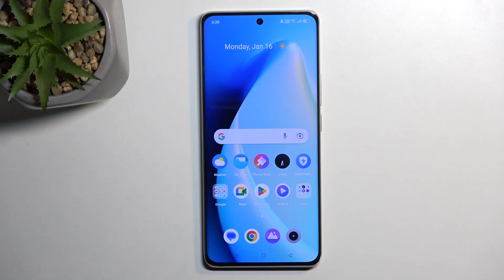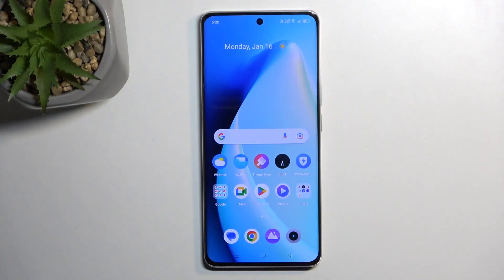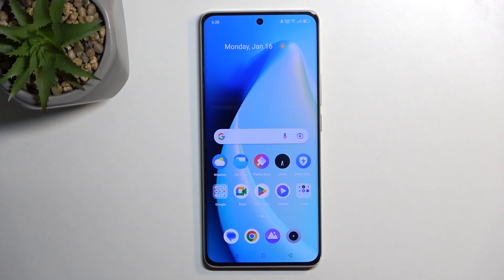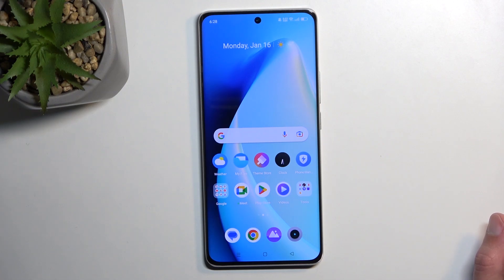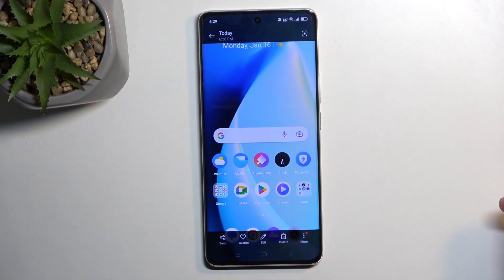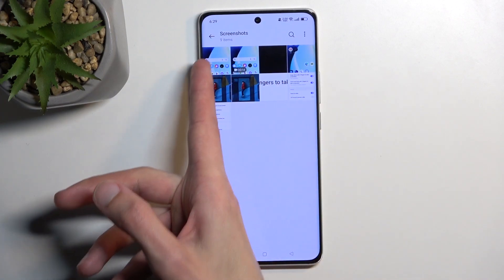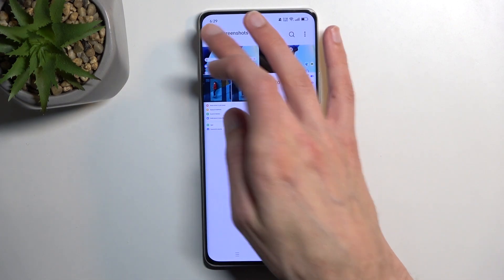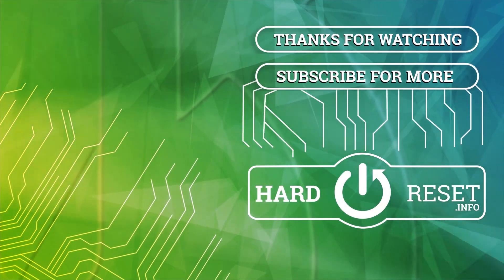How to Take Screenshot on REALME 10 Pro+?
This YouTube tutorial demonstrates how to take a screenshot on your Realme 10 Pro+ smartphone. The video covers multiple methods for capturing screenshots, including using button combinations and using the quick gesture option. Whether you're trying to capture a message, a social media post, or a memorable moment, this tutorial provides clear and concise instructions for taking screenshots on your Realme 10 Pro+. Whether you're a seasoned smartphone user or new to the device, this tutorial is a must-watch for anyone who wants to learn how to quickly and easily capture screenshots.

How to Save Screenshot on REALME 10 Pro+?
How to Grab Screenshot on REALME 10 Pro+?